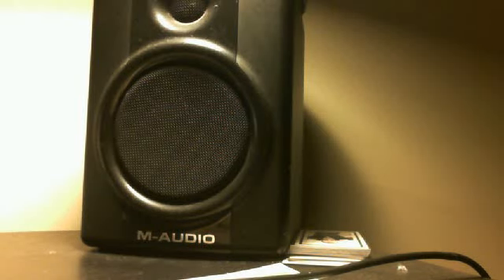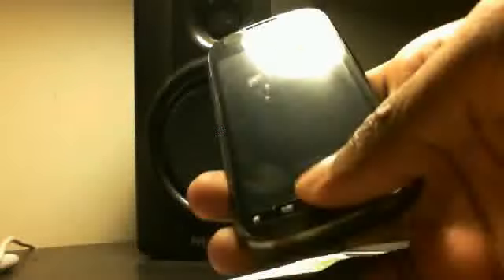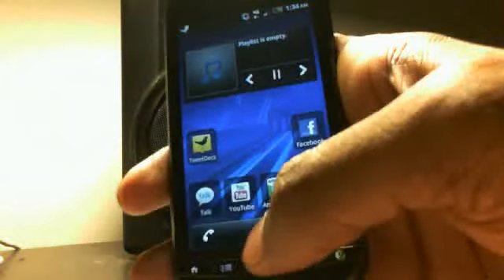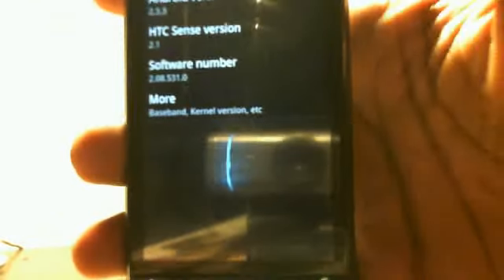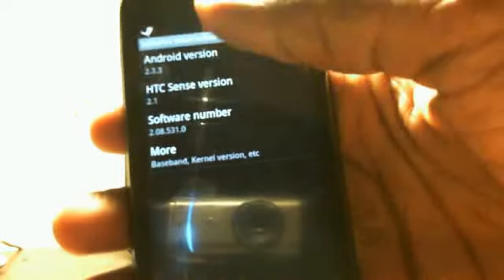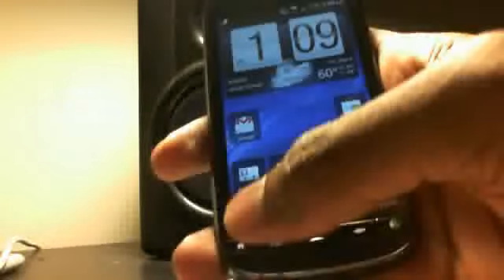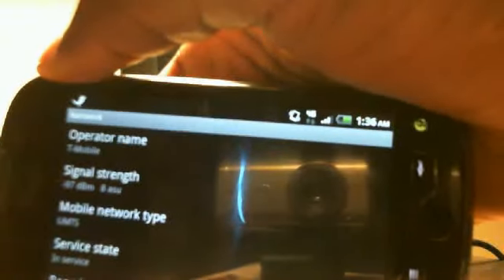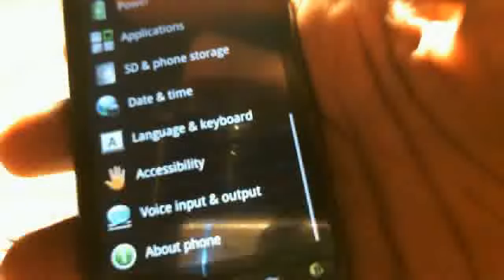Official Gingerbread Android 2.3.3 test release for T-Mobile MyTouch 4G REVIEW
Official Gingerbread Android 2.3.3 test release for T-Mobile Mytouch 4G. This is a test version that leaked vis 911sniper.com optimized and deodexed and zip-aligned by my friend Faux123